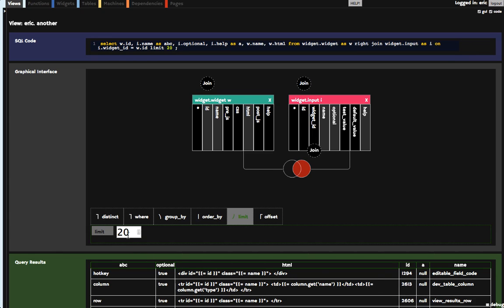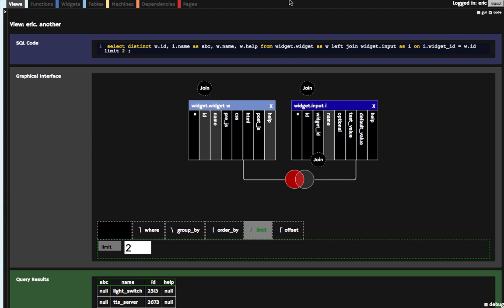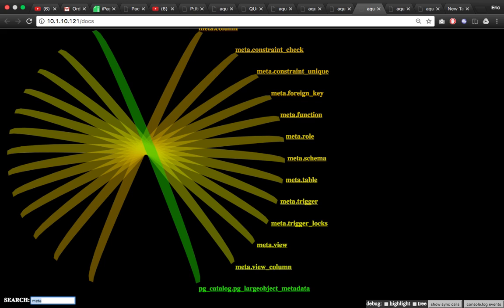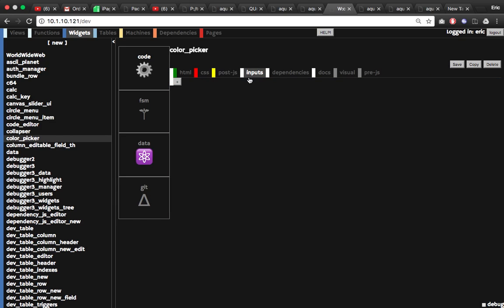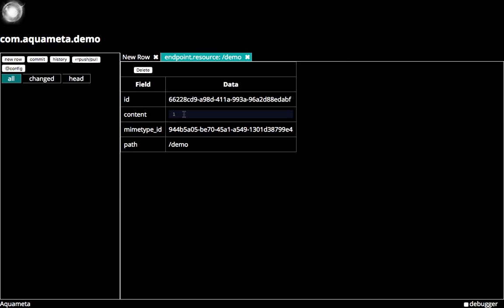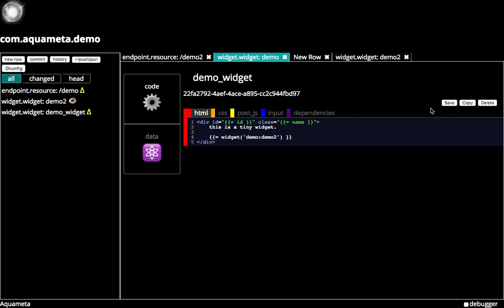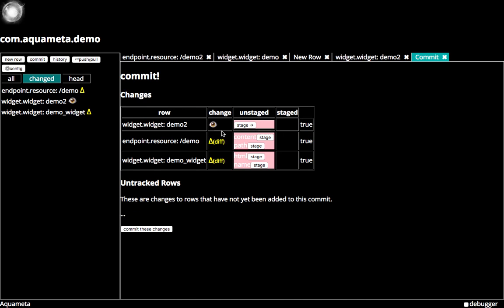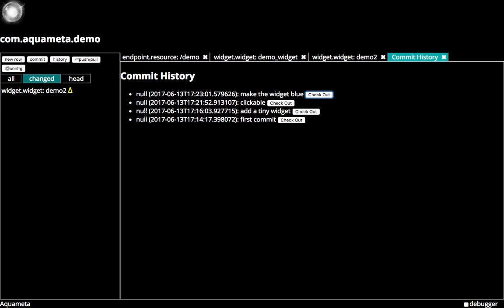Aquameta Tech Demo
Four part demo of some highlights of Aquameta's technology.
1. Visual Query Editor
2. Datasphere
3. On-screen debugger
4. Version controlled IDE